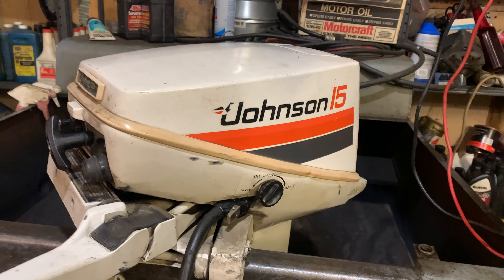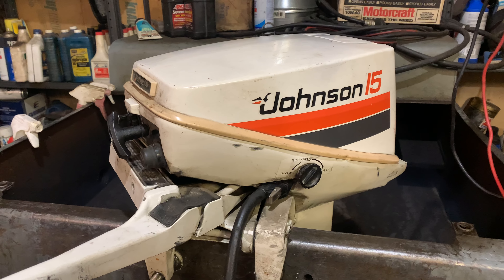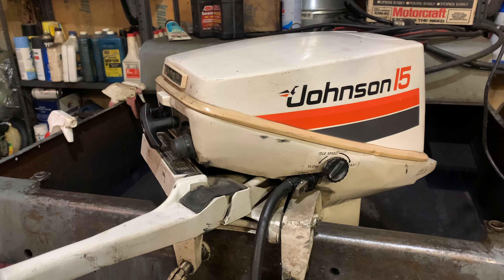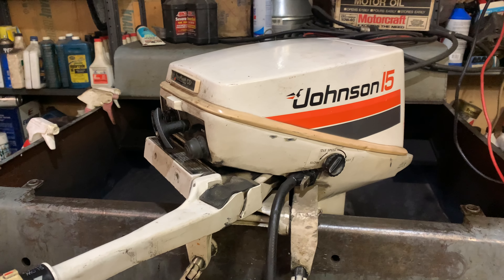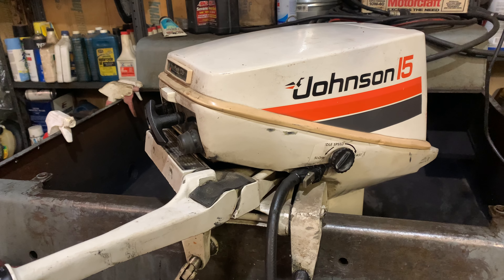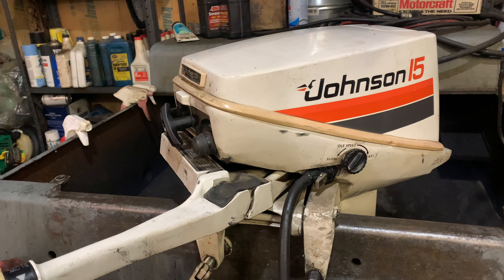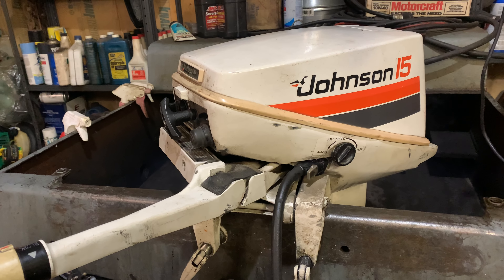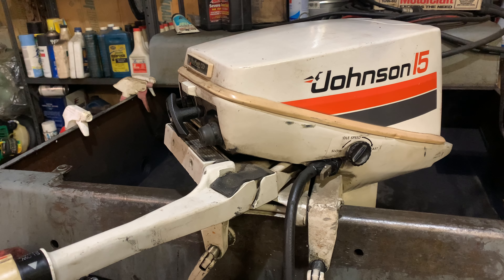1979 Johnson 15hp outboard tank test